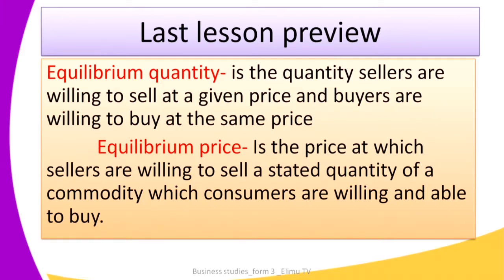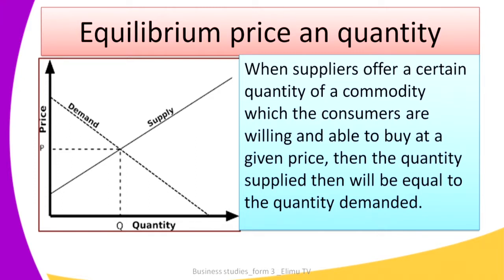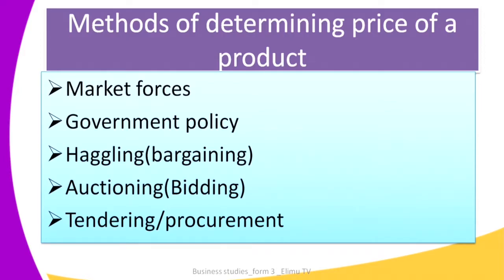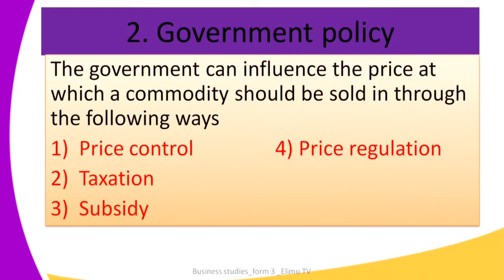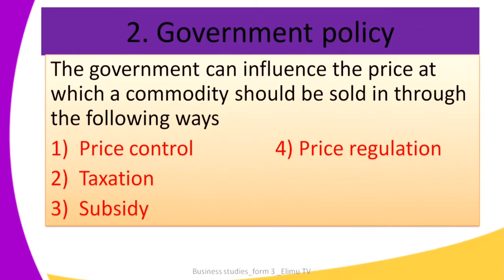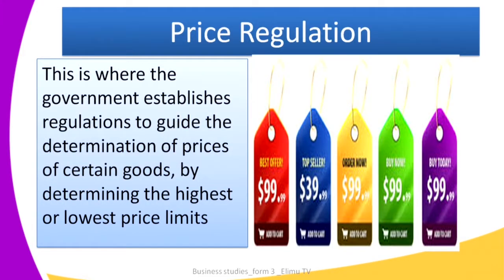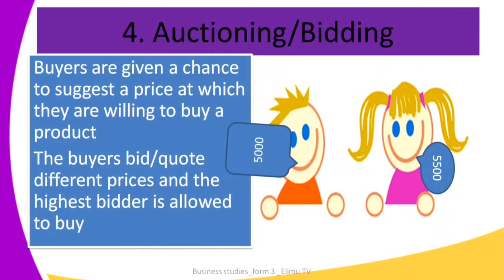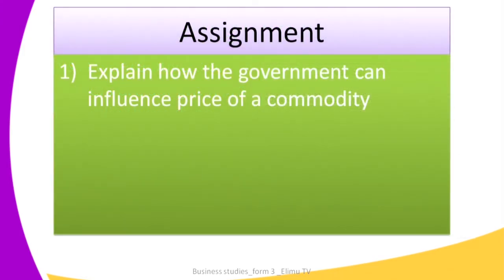Form3 Business Studies Lesson5 Demand and Supply Methods of determining Prices